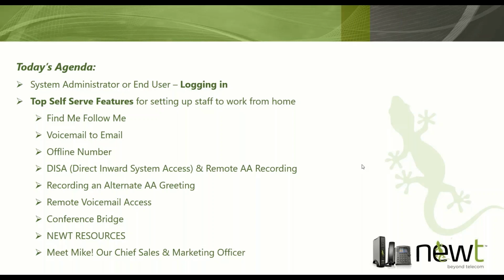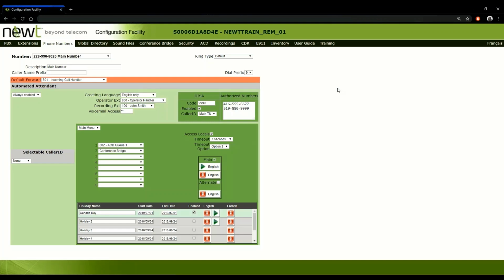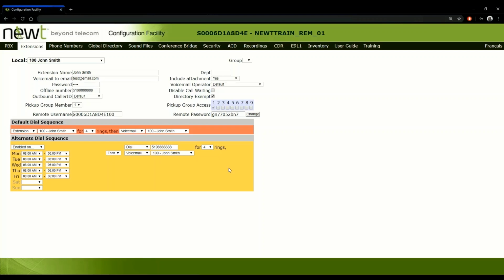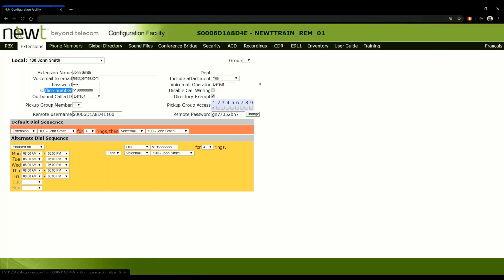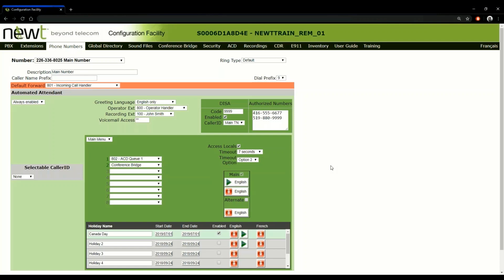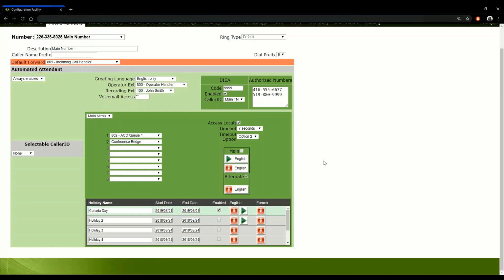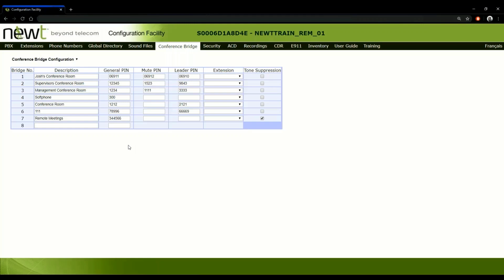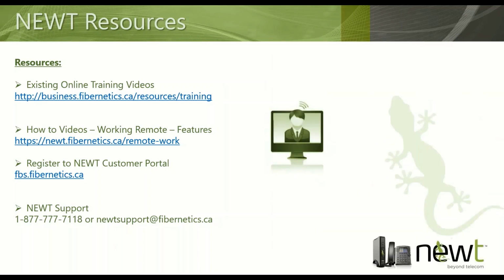Remote Work Training Webinar Recording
Learn ways to work from home easier with your NEWT Business Phone System.